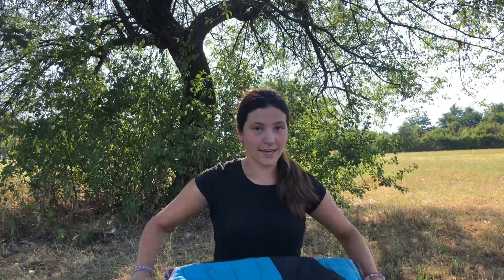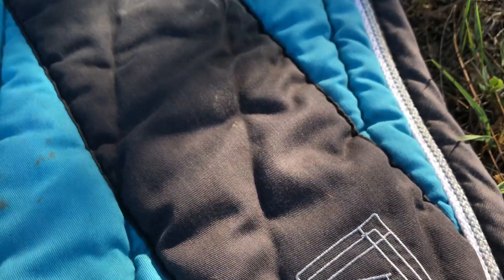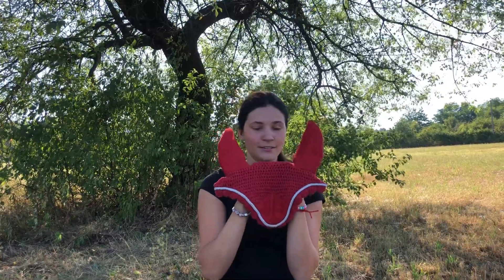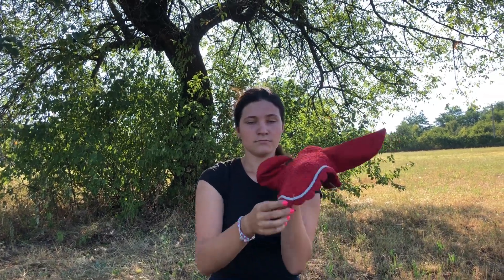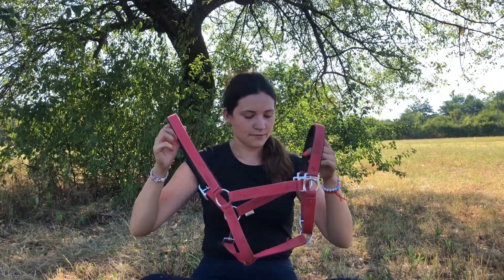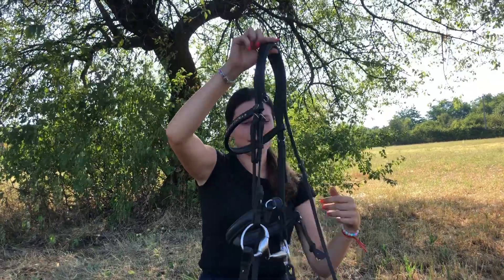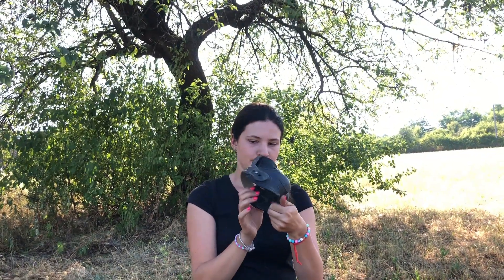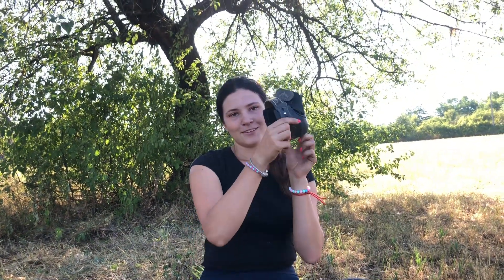Újravenném #2 || Eq Motive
Üdvözöllek Titeket itt, az Eq Motive csatornán!

Végre elhoztam nektek az újravenném sorozat 2. részét! Nagyon szerettétek az elsőt,úgyhogy remélem ez is tetszeni fog nektek💗

Én Kíra vagyok,18 éves és kiskoromtól kezdve imádtam a lovakat. Relatív pozitív személyiségem van és ragaszkodom a céljaimhoz :)

Lola 2013 óta az én lovam. 2002-ben született és ő egy igazi sárkány kancus is tud lenni. Német sportló és ex-díjugró.

Caspyan 2016-ban nálunk született,ő Lola csikója. Magyar félvér és a legbohókásabb ló,akivel valaha találkoztam. 2018-ban elváltak útjaink,de 2020-ban ismét összefűződtek :)

Ez a mi triónk!

Remélem tetszett Nektek ez a videó,várlak vissza Titeket!